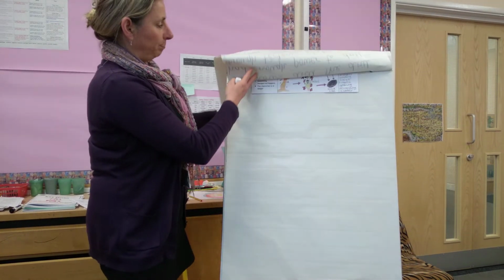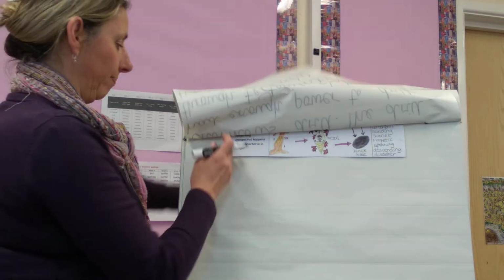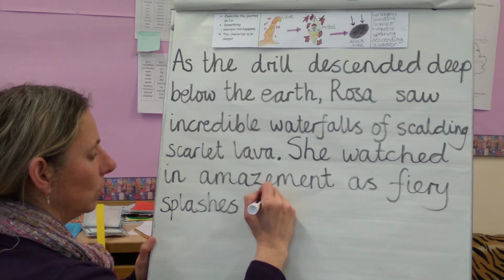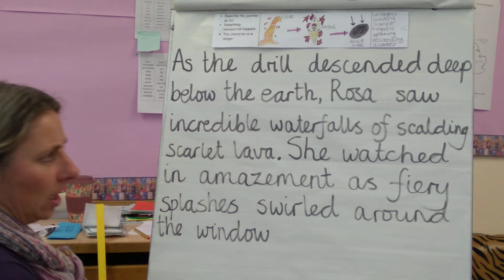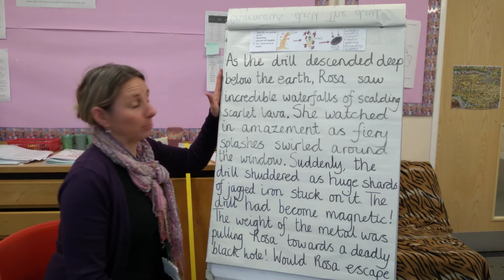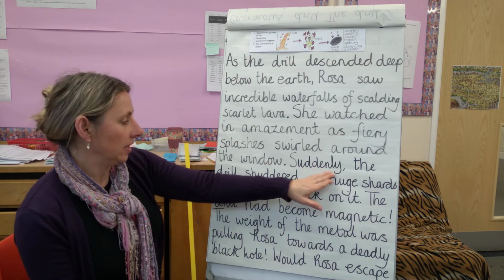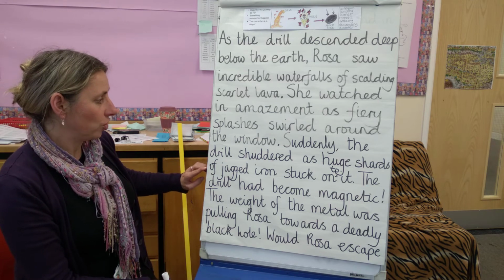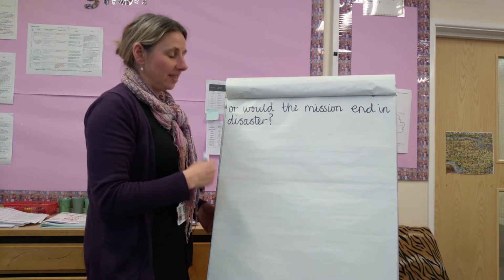Beech Class Wednesday English